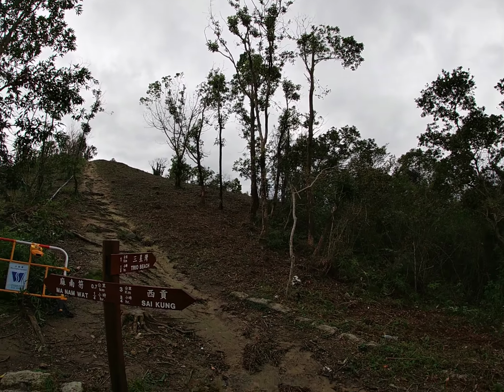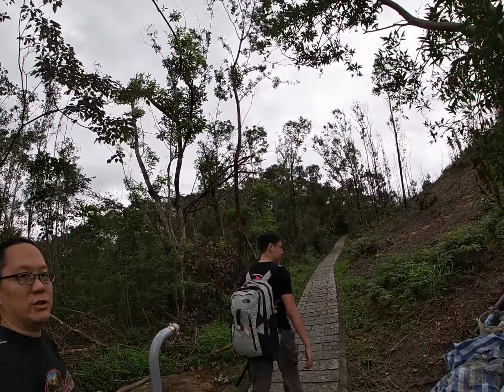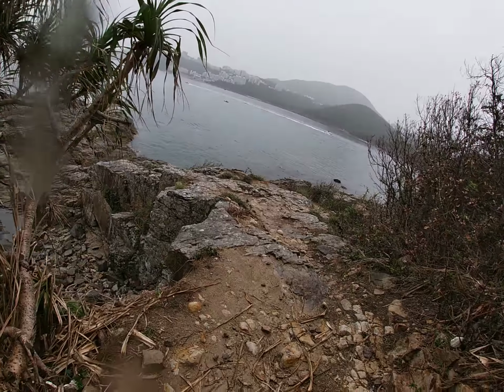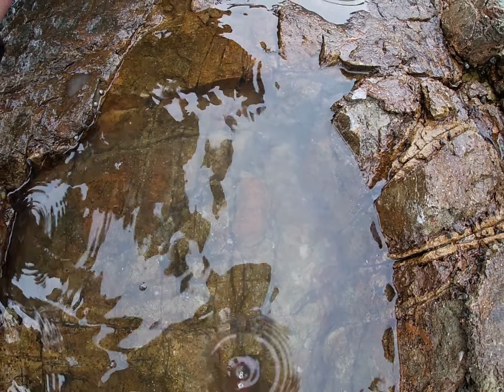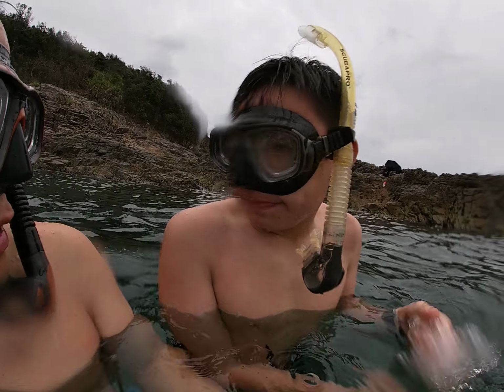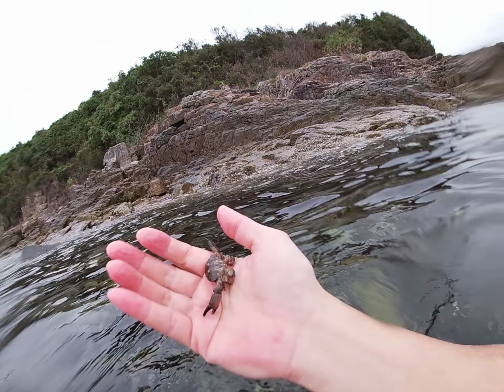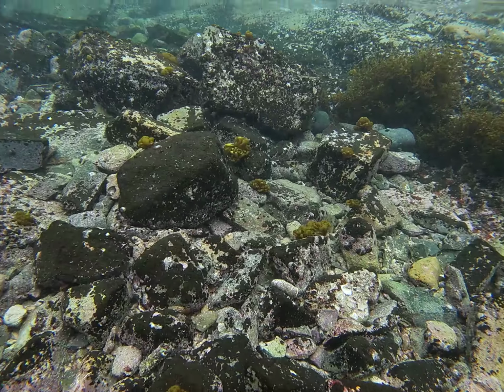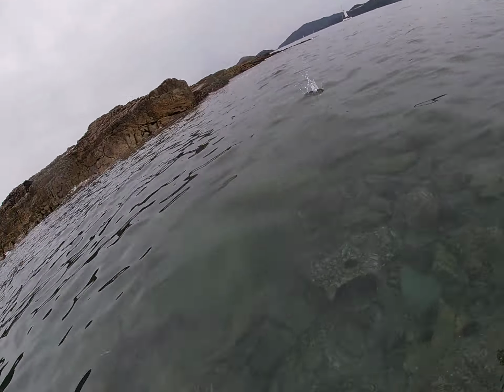Hong Kong Sai Kung Hiking, Snorkeling, Rock Pools & Marine Animals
Instructions to the start of this hike:

The trail to the headland (where we swam) starts from the Hong Kong Marina (Boat Club) at the end of Che Keng Tuk Road in Sai Kung.   At the entrance of the HK Marina, there is a guard post, next to the guard post, there is a set of stairs that goes up to the trail.   Most people know the trail as the one that goes to Trio Beach (a really nice beach that has no car access).

About 15-20 mins after you start the trail, you will come to an intersection, one side goes to Trio Beach, and the other side goes to Ma Nam Wat, follow the trail to Ma Nam Wat and at the end of the trail is the headland where we swam.    The walk from HK Marina to the headland is about 45 mins to one hour.   The trail is not difficult, just a little up and down, and along the way the scenery is really nice, so bring a camera!

To get there from town, we took the red mini bus from Dundas Street in Mongkok that goes to Sai Kung.   We got off at the intersection of Hiram's Highway and Che Keng Tuk Road.    We then walked along Che Keng Tuk road to get to HK Marina and the start of the trail.